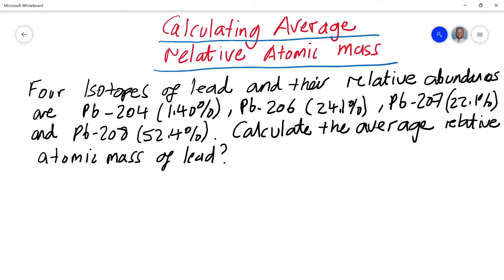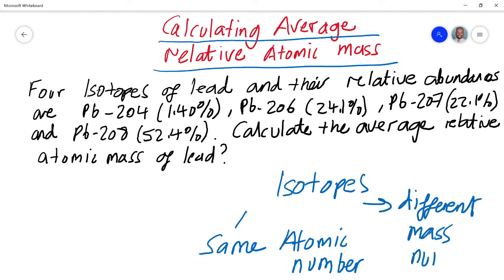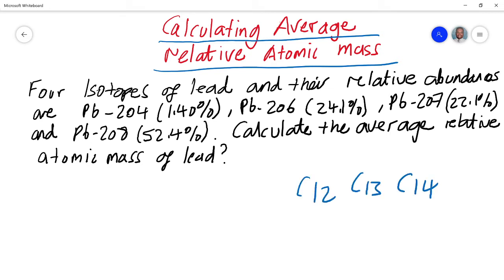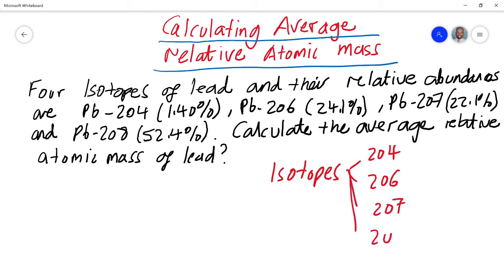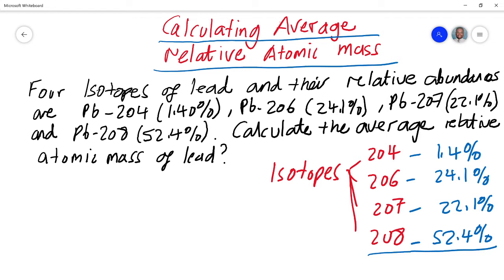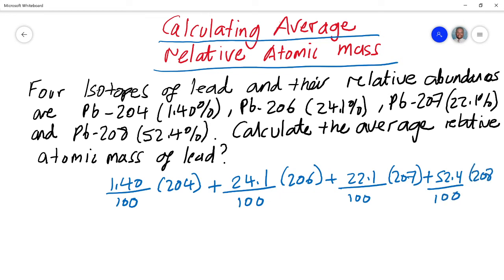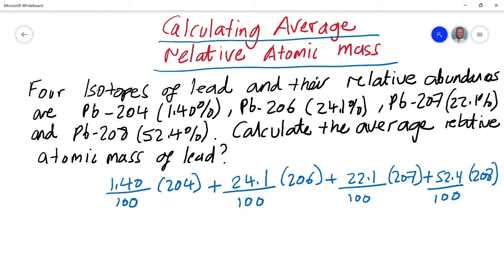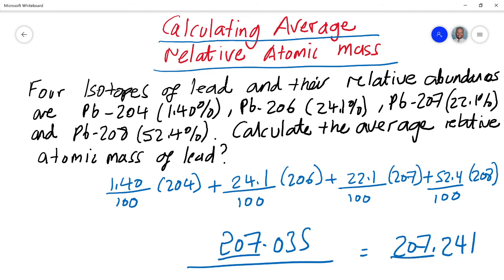Calculating Average Relative Atomic Mass